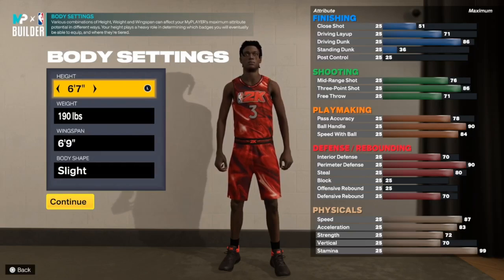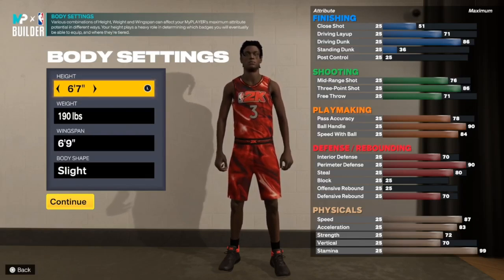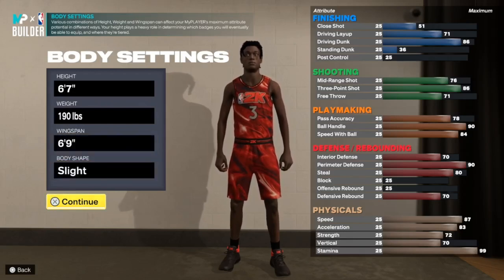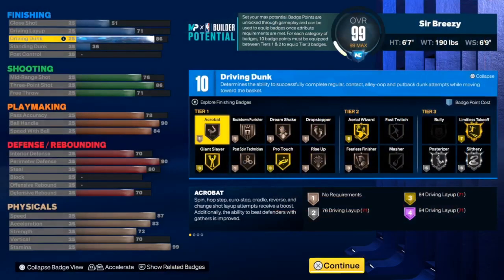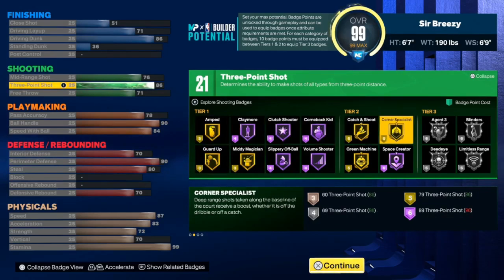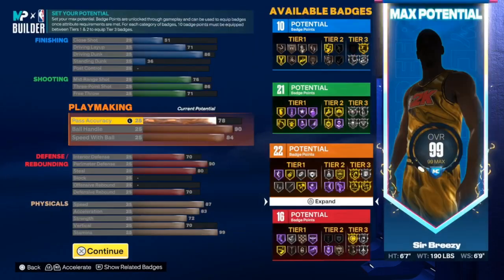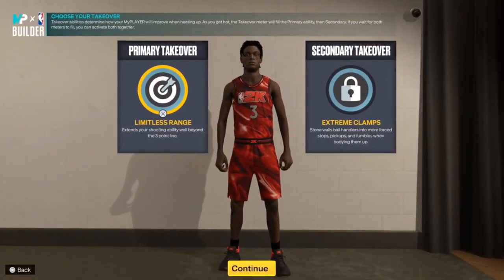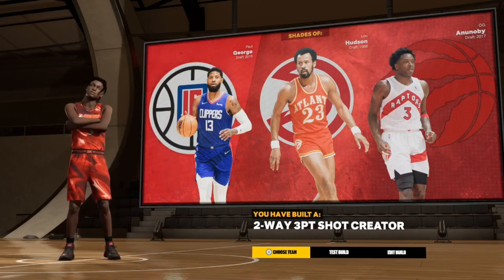THE BEST 2 WAY THREE POINT SHOT CREATOR BUILD IN NBA 2K23 ! MOST BALANCED BUILD ON NEXT GEN !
In todays video I showed you guys how to make the 2 way 3 point shot creator on Next Gen NBA 2K23 ! It is one of the most balanced builds in my humbled opinion , a great build to start off with if you still have not made a player yet !